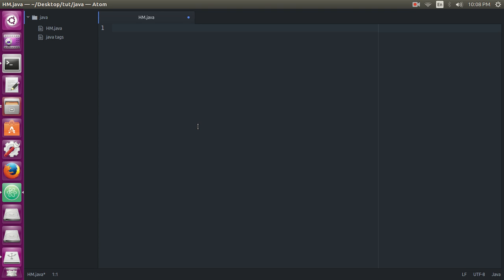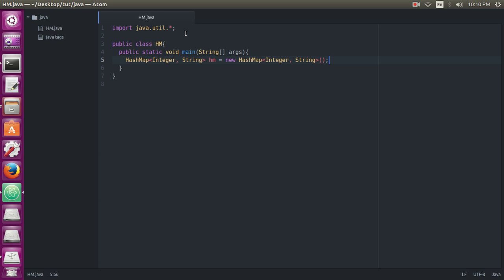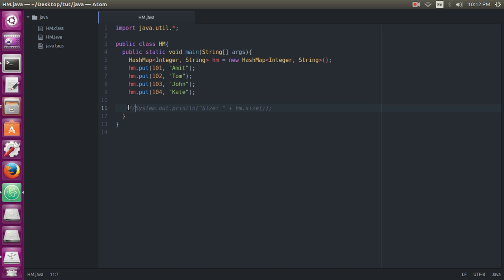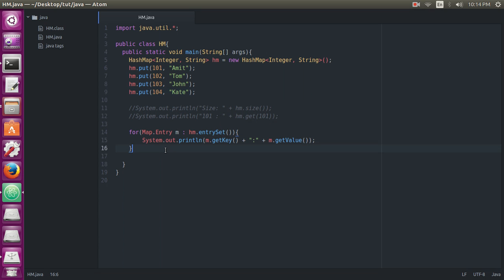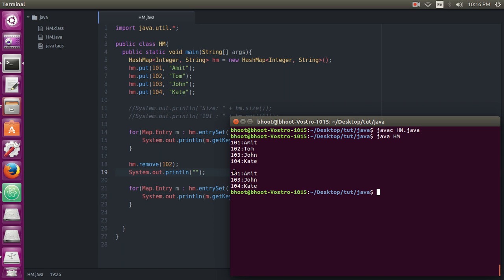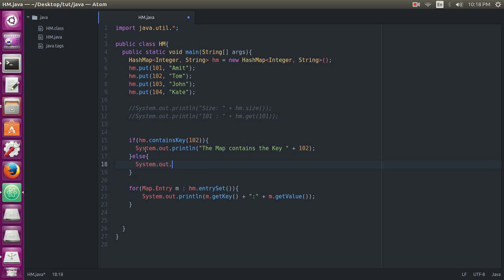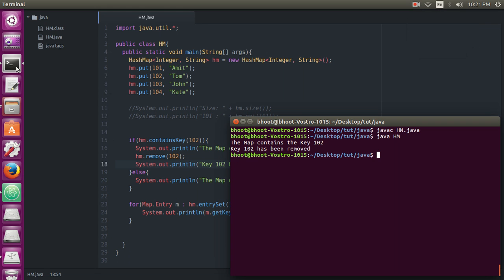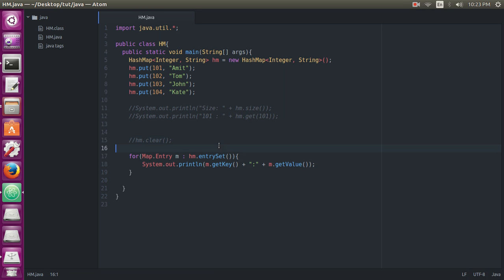HashMap in Java - #11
Hi I am Nikhil Tomar.